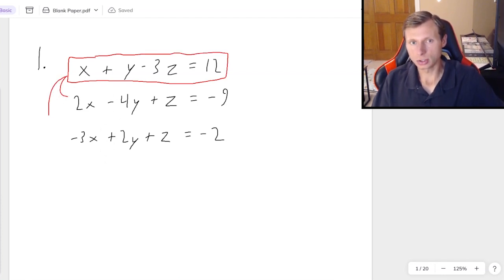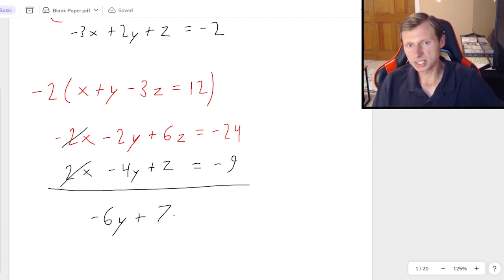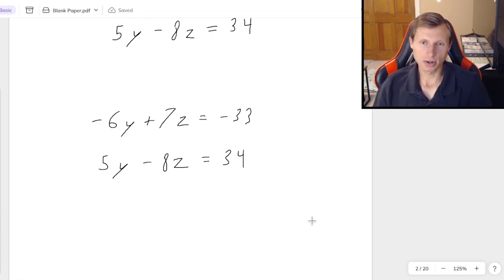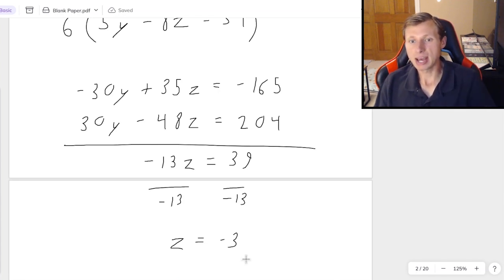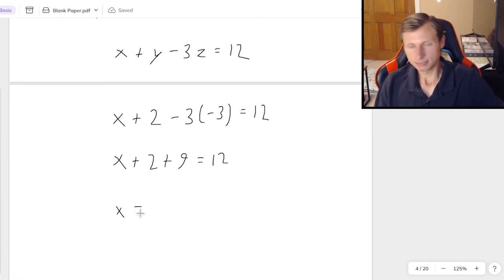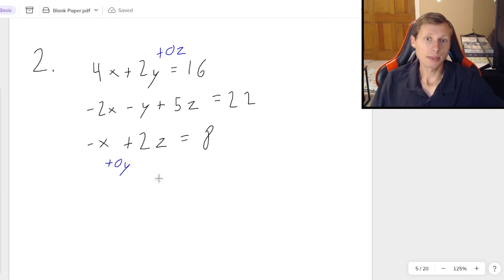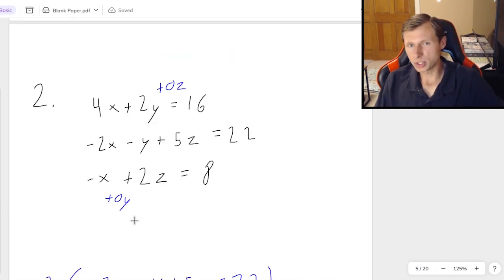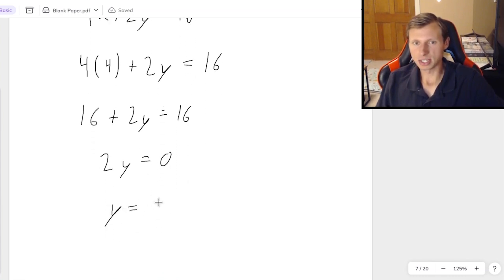System of Equations with 3 Variables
How to solve system of equations with 3 variables using the elimination method (algebra 2 and pre-calc). Practice problems and examples.